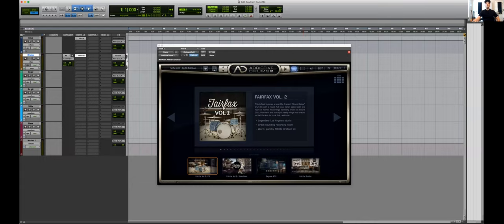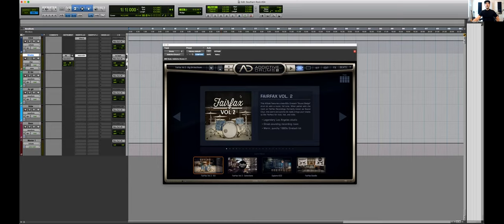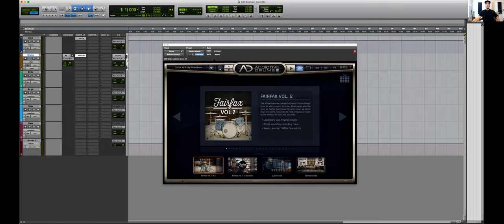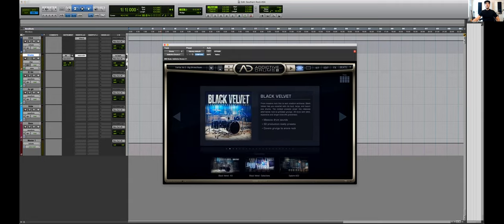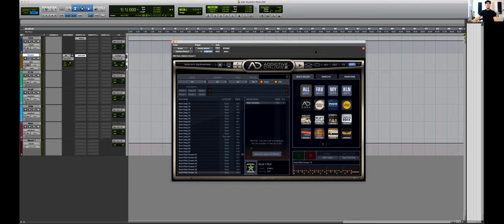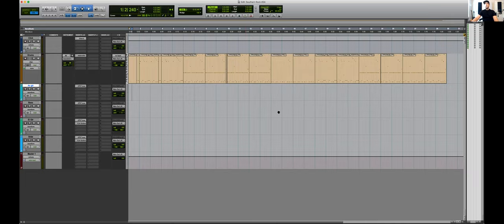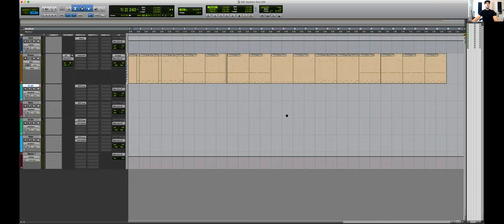Swamp Cue Set up of Drums P1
Intro and setting up drums and tracks